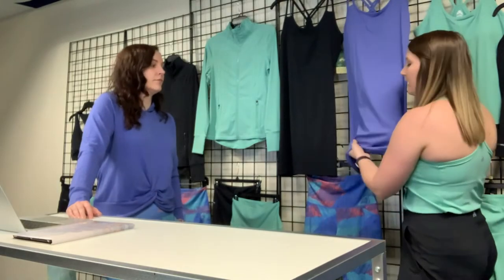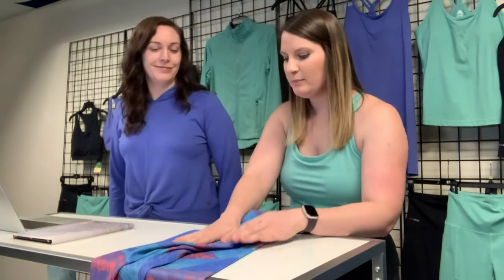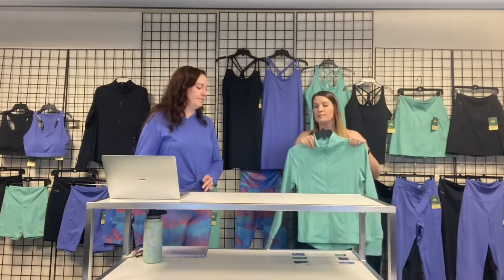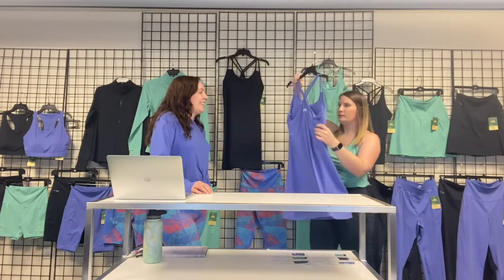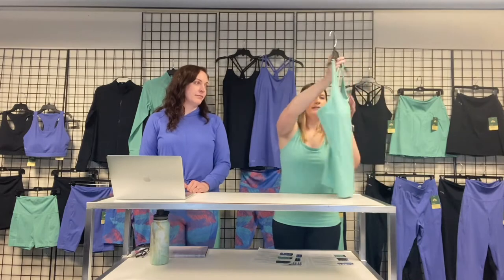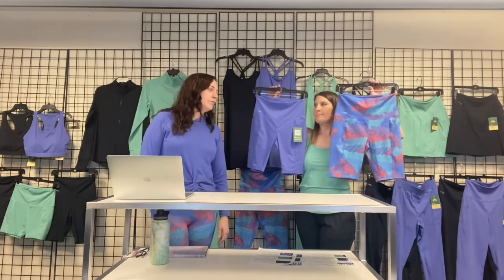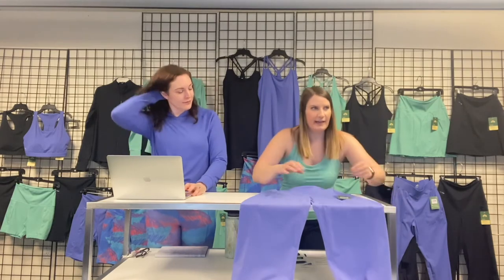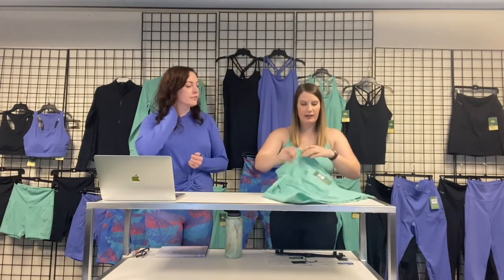Sat Nam Review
Jess and Katharine from the EMS Product Development team review the Spring '22 Sat Nam collection, consisting of 13 workout pieces for women.